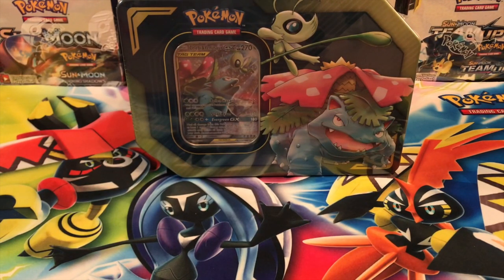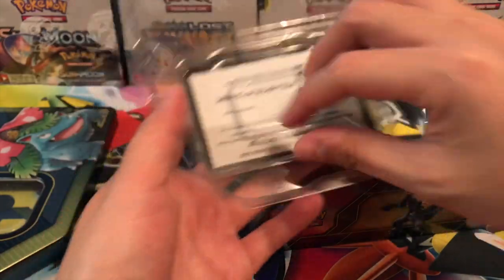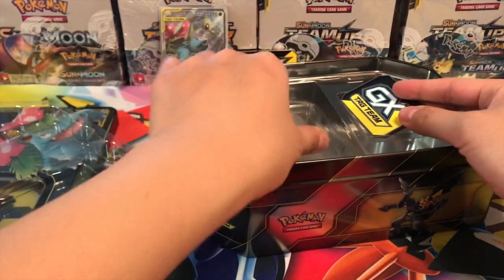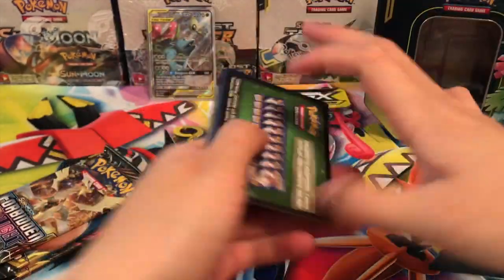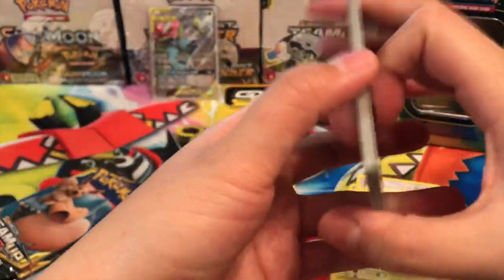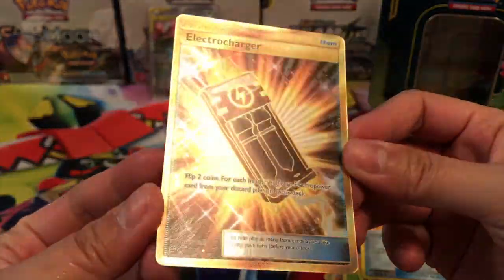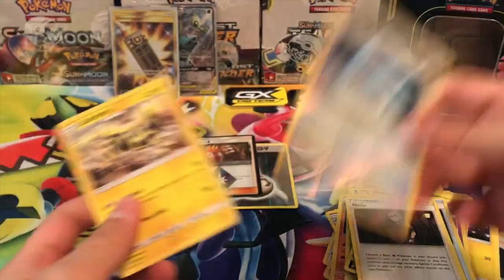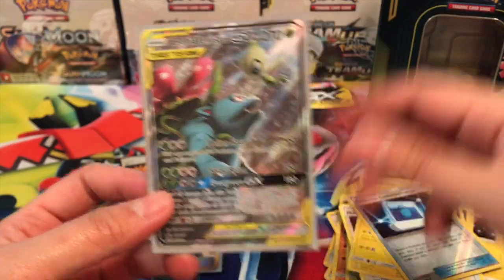OPENING THE **NEW** CELEBI AND VENUSAUR GX TIN!!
HELLO GUYS!
Welcome back! We are opening the NEW Team UP CELEBI AND VENUSAUR GX Tin! I LOVE THIS PROMO CARD! Do you?? :)

2450 Venture Oaks Way Suite 410